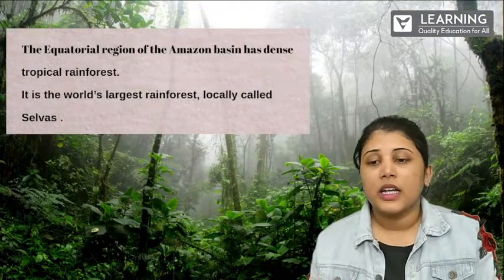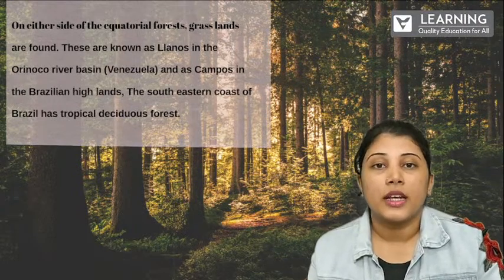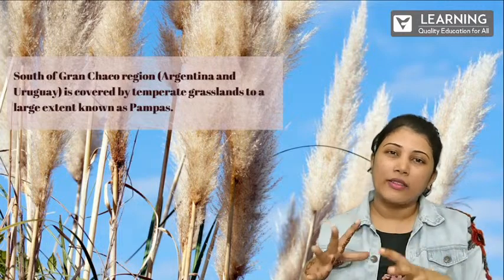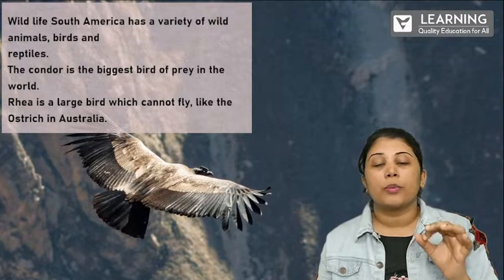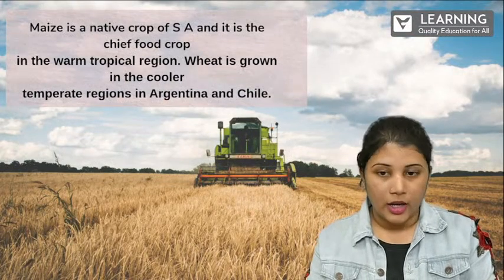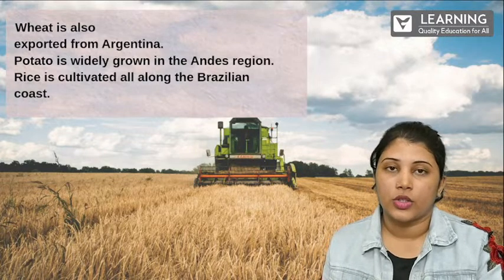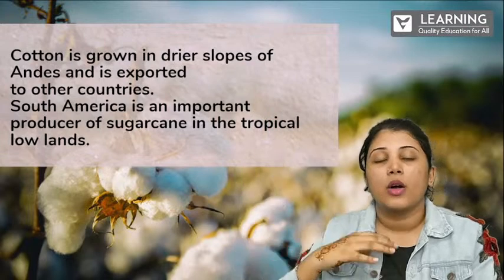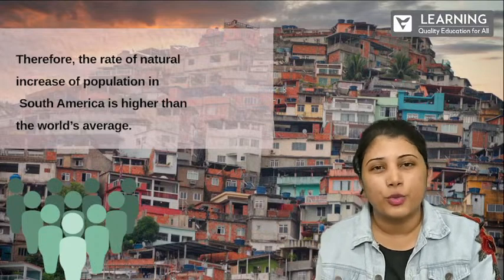Class 7 Social | South America - Land of Andes| CBSE| KSEEB| By Rajni Kumari Ma'am| Vista's Learning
EVS Tutor: Rajni Kumari
Class 7 Social - CBSE  - KSEEB -South America - Land of Andes.

This video covers Part 3 of class 7 social syllabus. Rajini Kumari mam has covered the chapter South America - Land of Andes explaining the Understanding of flora fuana & detail study of population.